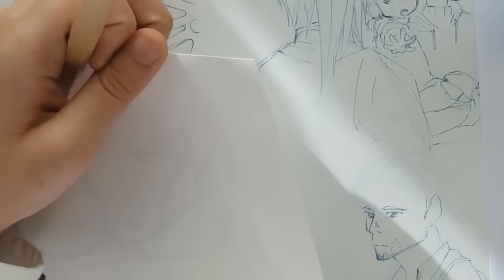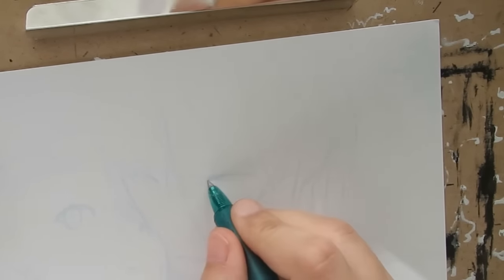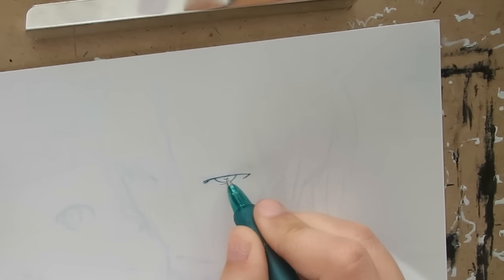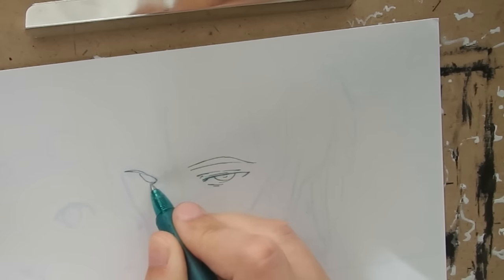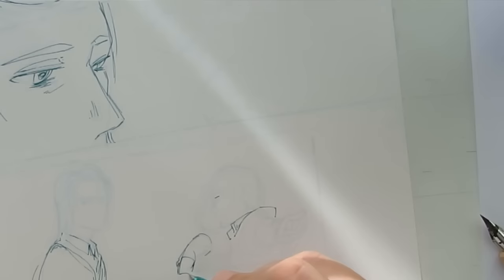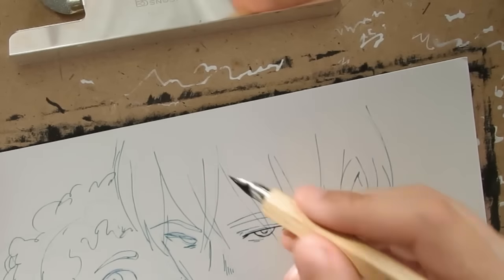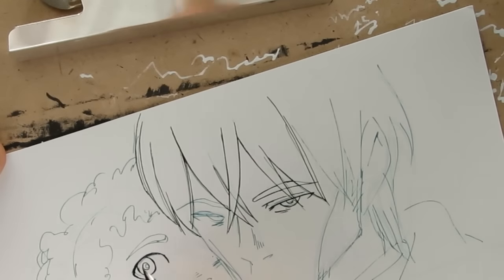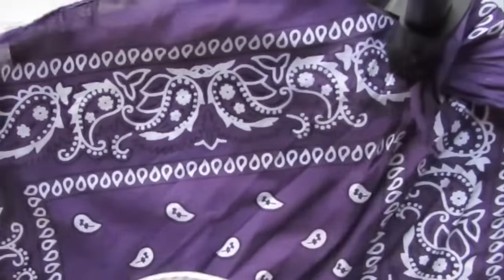Art Tip: Frixion Pens for sketching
▦ Read Grey is... (Drama Psychological webcomic about the greys between the heart and the mind):